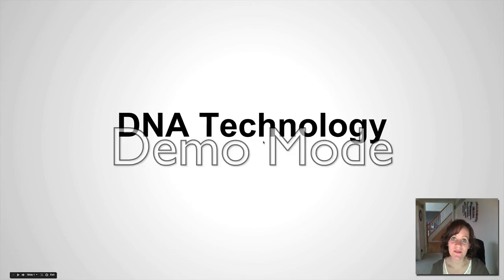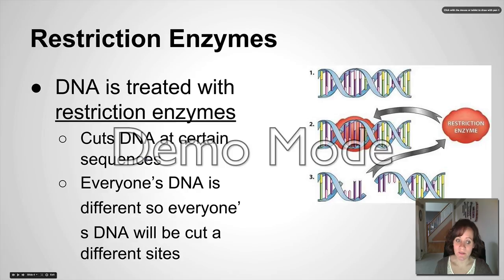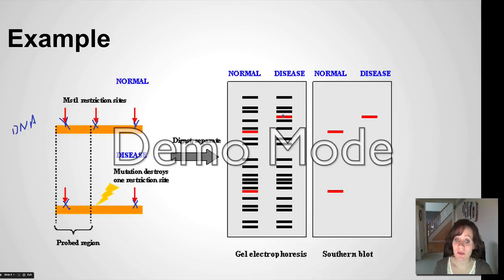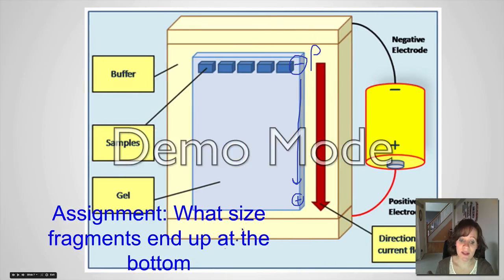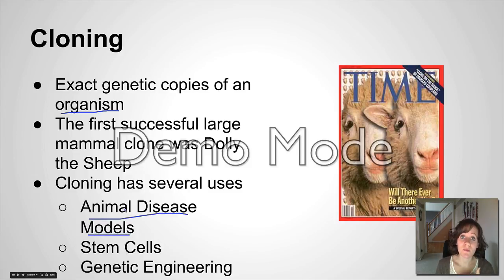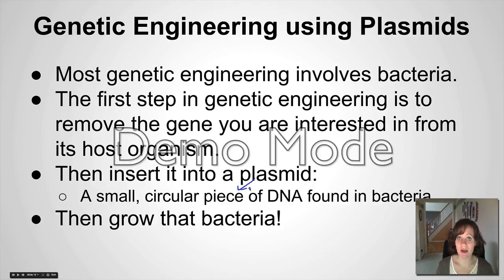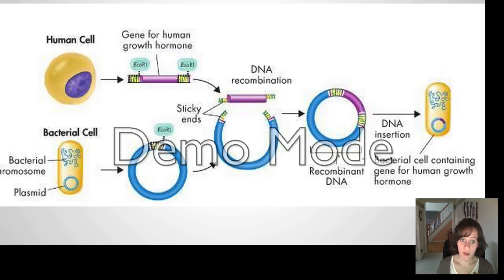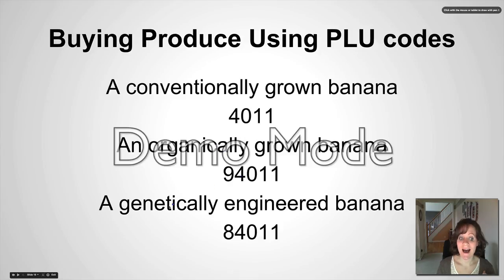DNA Technology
Genetic engineering, gel electrophoresis, cloning, restriction enzymes